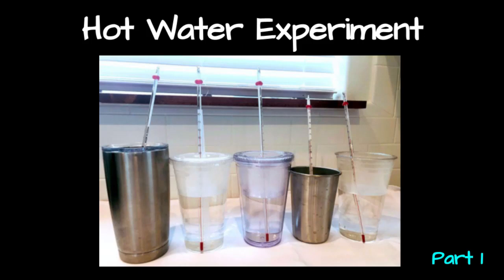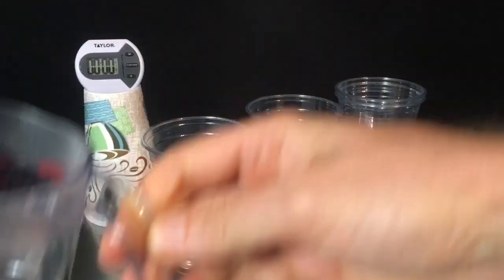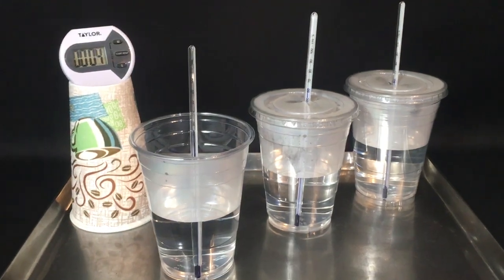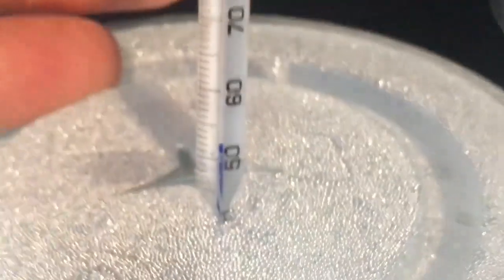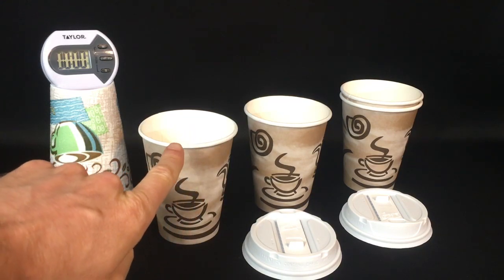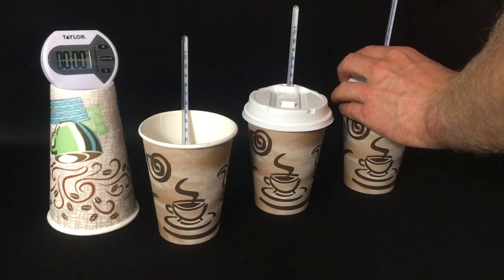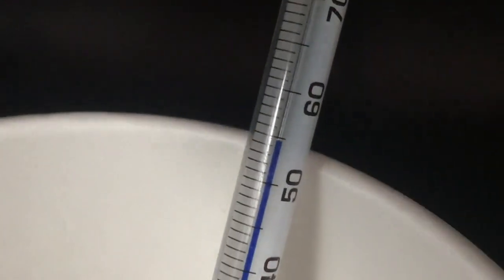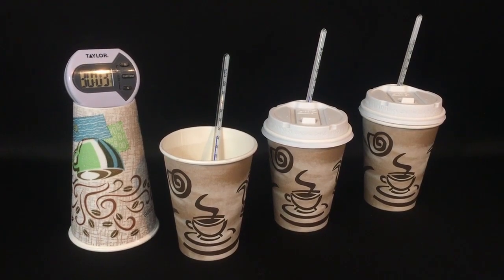EL3 Hot Water Experiment (Part 1)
In this experiment, we will build on the Cold Water Experiment and instead explore the features that keep a drink hot. Three videos are needed (Part 1, Part 2, and Part 3) to finish the experiment.